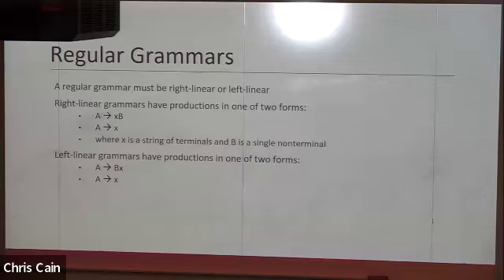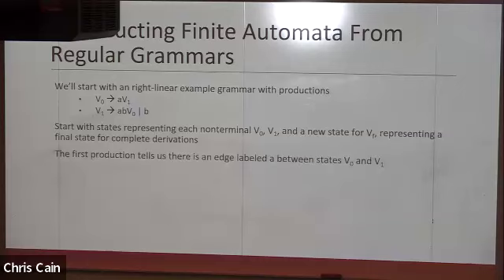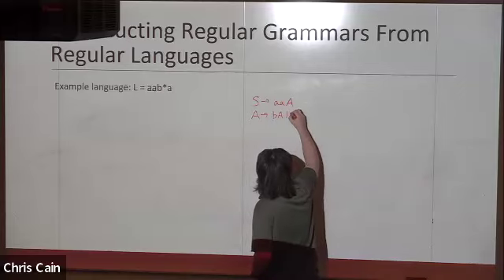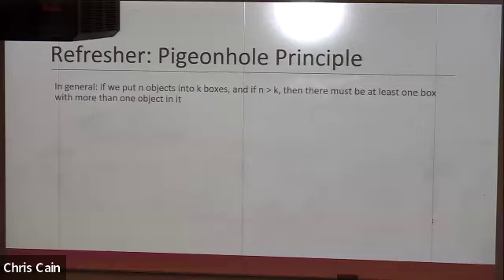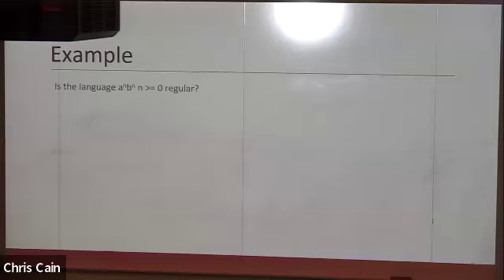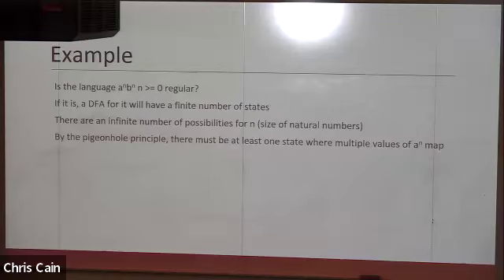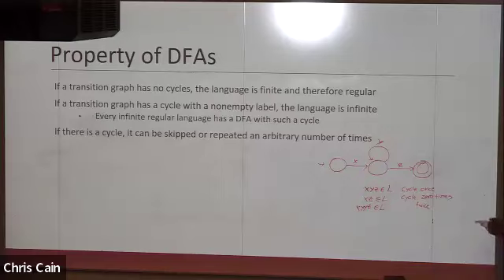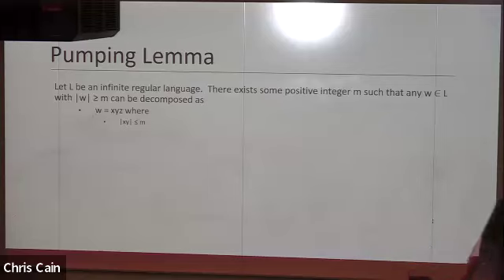CSCD 420 Jan 16 2026